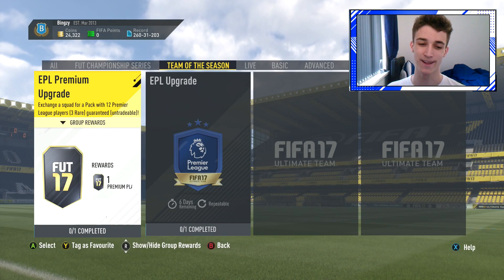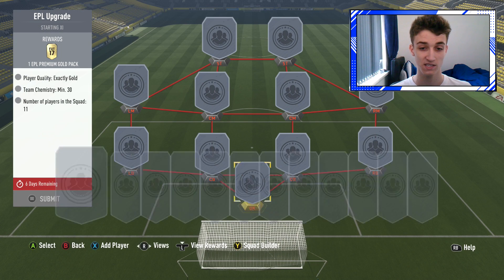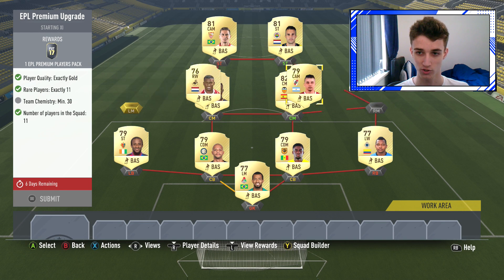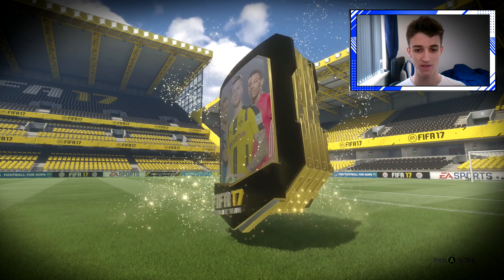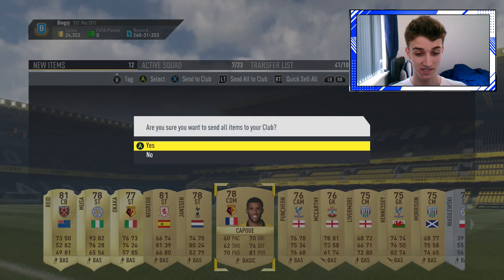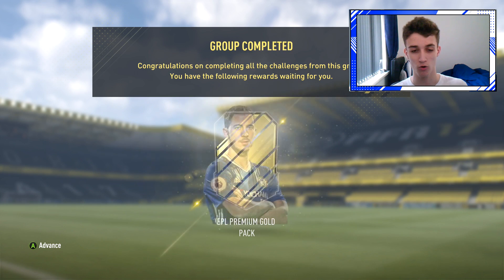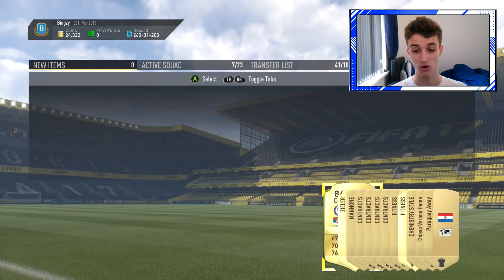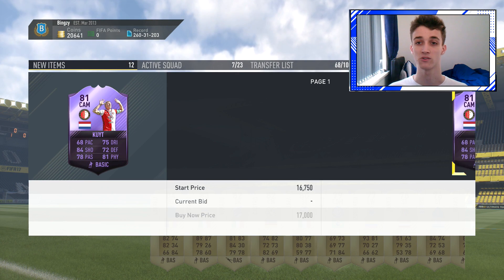FIFA 17 EPL TOTS SBC'S(HERO CARD PACKED!)